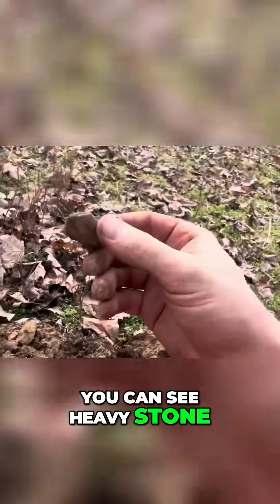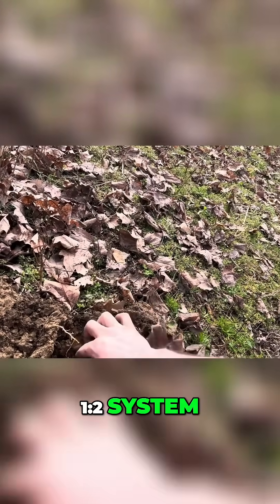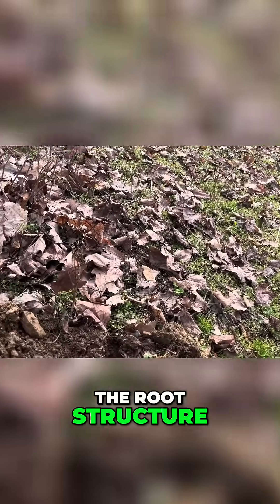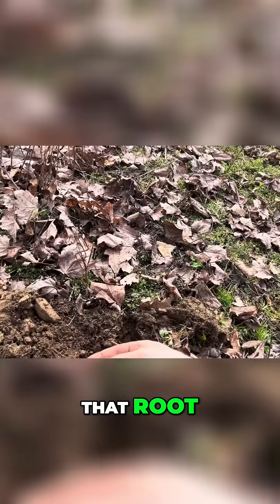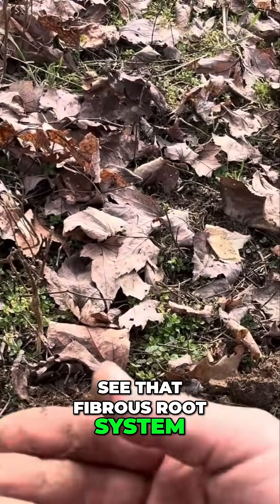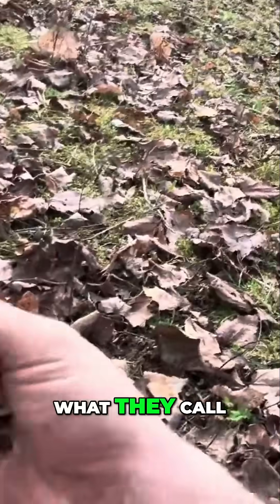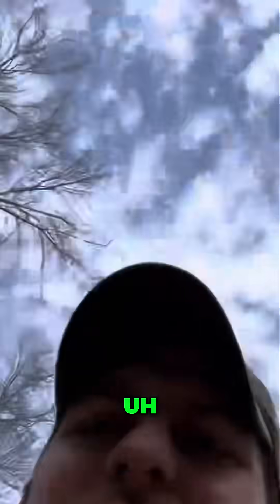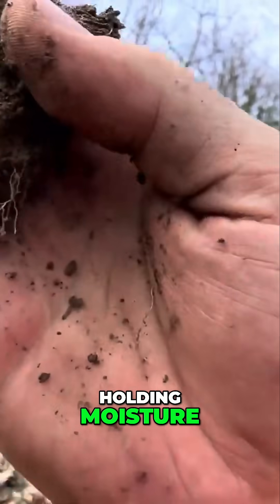Soil Health: 1:2 System Regenerates Soil Biology!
Happy with living roots and grains nourishing the soil. After two years, we see worms and robust root structure, indicating well-aggregated soil that retains moisture. Our 1:2 system stimulates soil biology, enhancing organic matter and soil health.